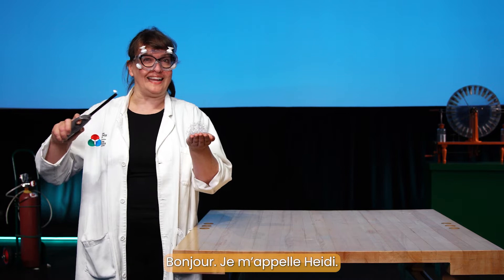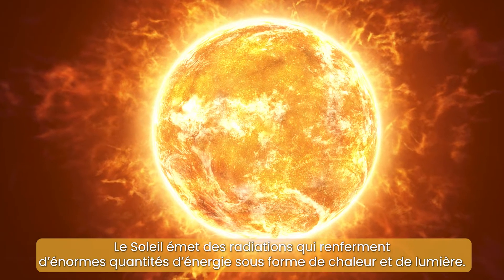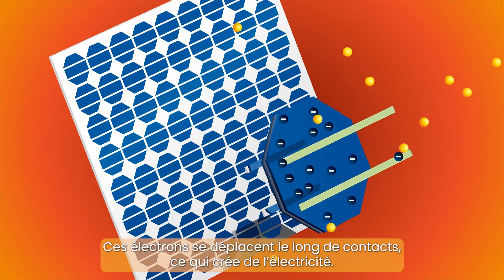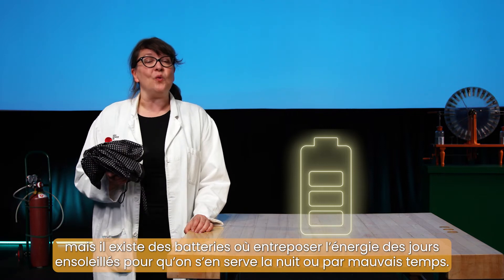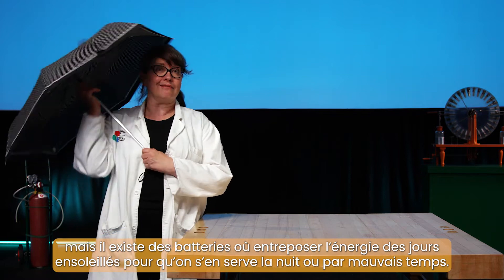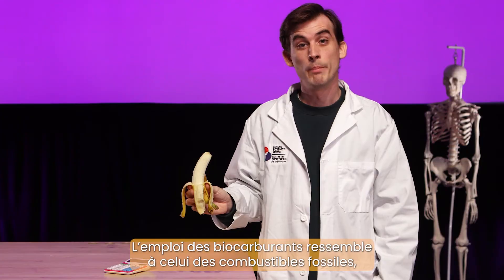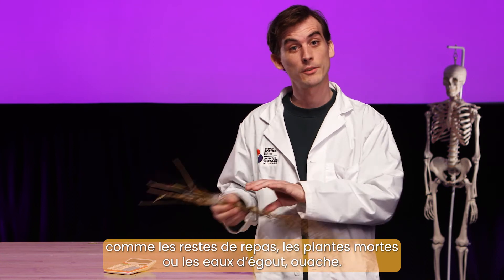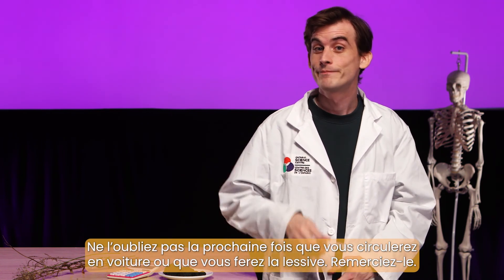Le Soleil : La transformation de l’énergie solaire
Le rayonnement du Soleil renferme d’immenses quantités d’énergie sous forme de chaleur et de lumière – comment capturer cette énergie pour l’utiliser? Redoublez d’admiration pour notre étoile favorite en découvrant la science des panneaux solaires, des combustibles fossiles et des biocarburants.